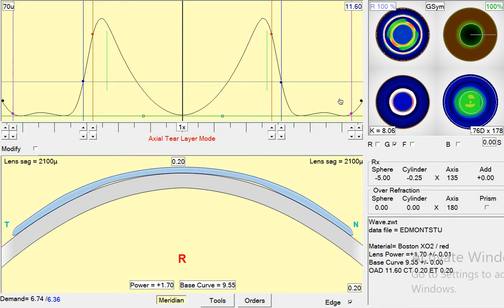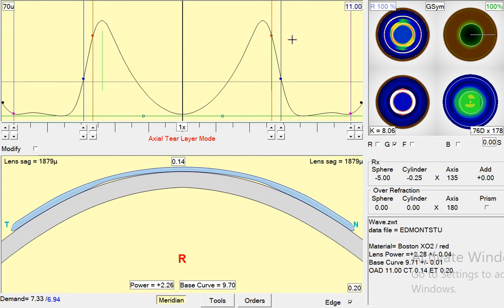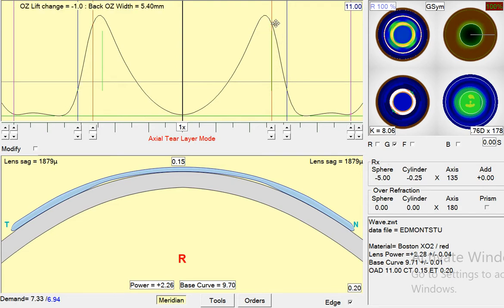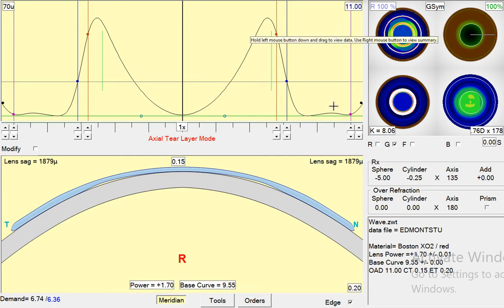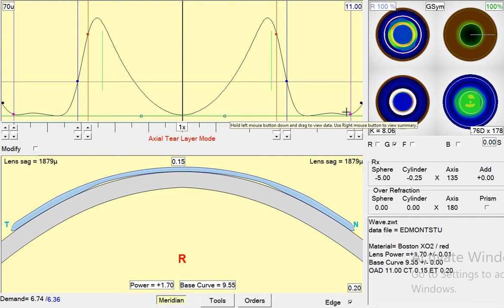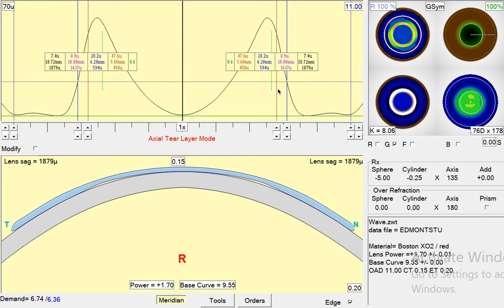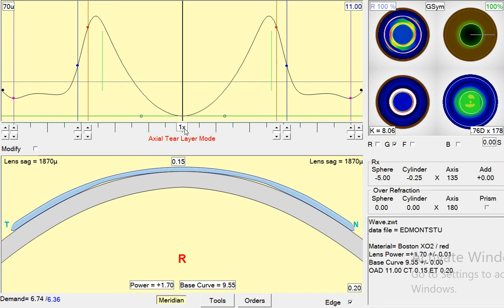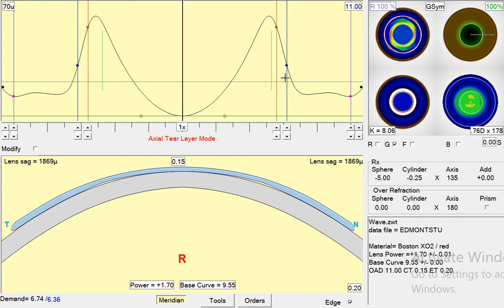Legacy WAVE - WAVE OrthoK Troubleshooting - Diameter and periphery adjustment